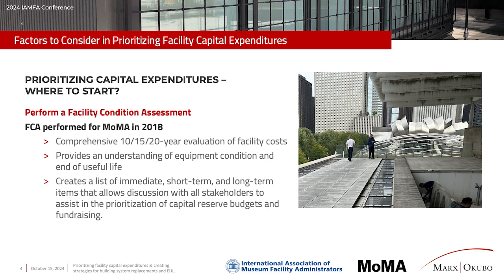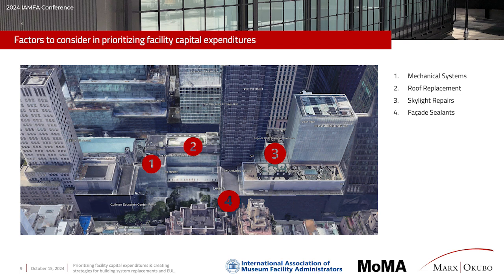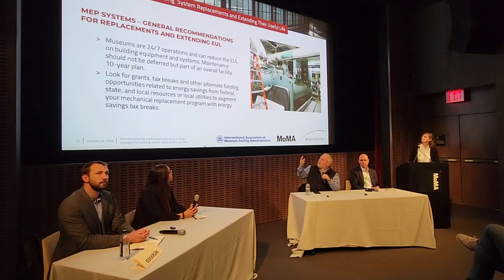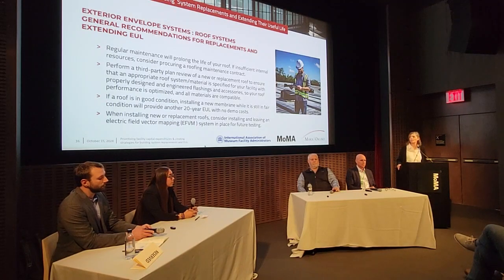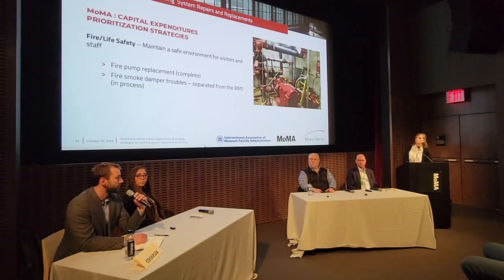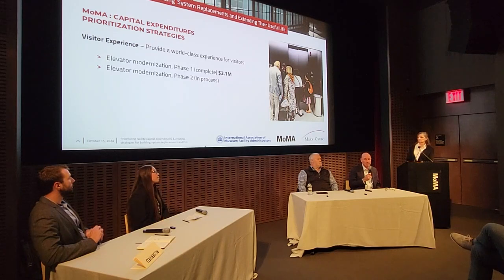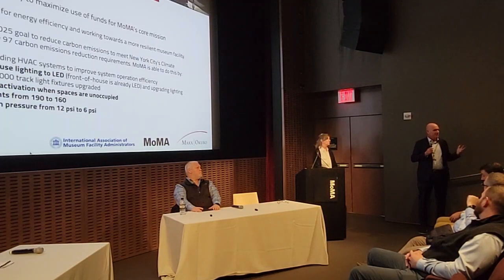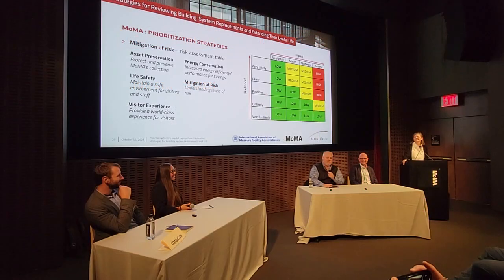Marx|Okubo & MoMA - IAMFA Presentation, Prioritizing museum facility capital expenditures